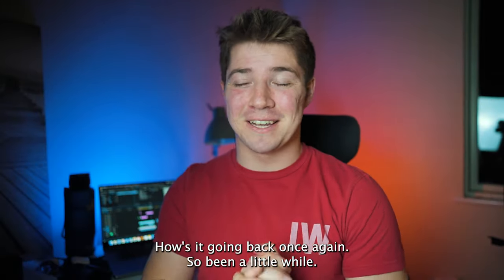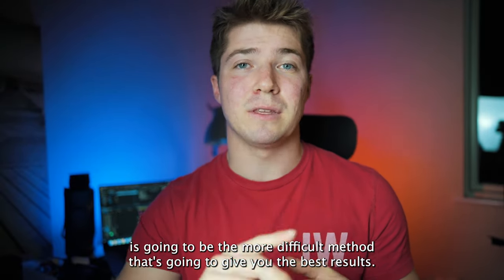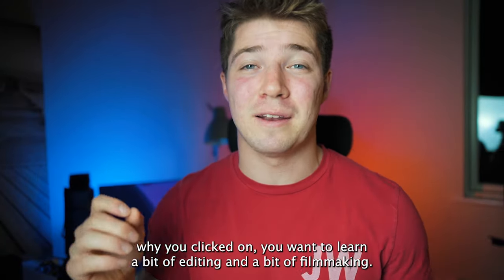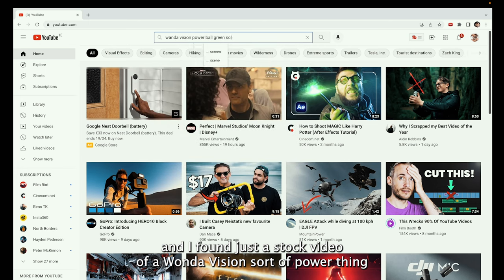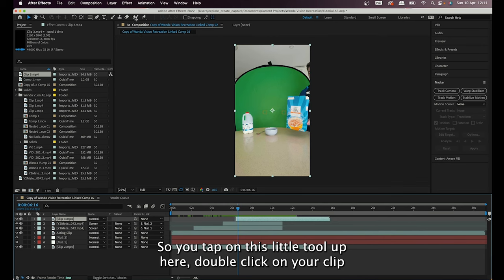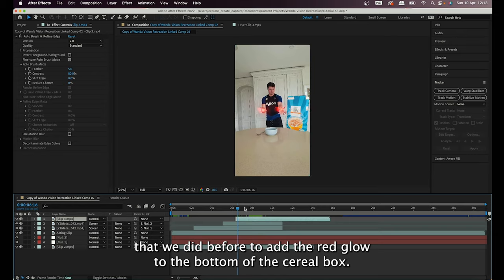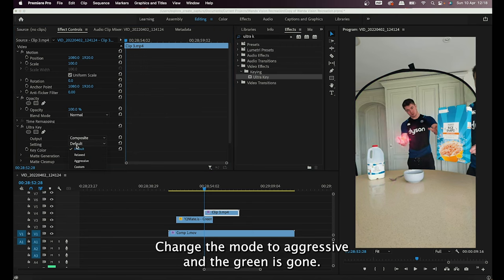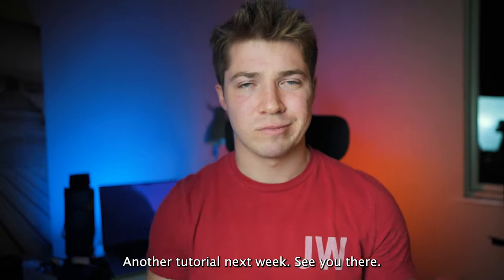How I RECREATED Wanda Vision VFX FROM HOME!!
The vfx in the recent marvel studio movies and tv series on Disney plus have been amazing - especially the magical powers of Wanda Maximoff from the Wanda Vision series. So I decided to recreate one of the scenes in the movie - and made it into a really simple tutorial for you all to follow!

I used Adobe Premiere Pro and Adobe After Effects to edit it -

The video is broken down into two parts: An advanced tutorial for those who really want to push their creative skills, and a more simple video editing tutorial for those less experienced or just getting started!